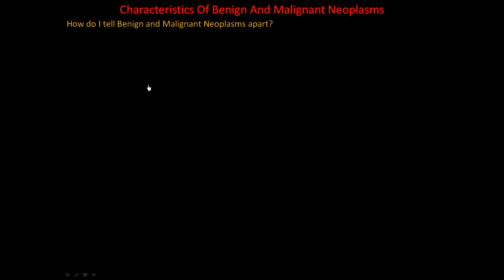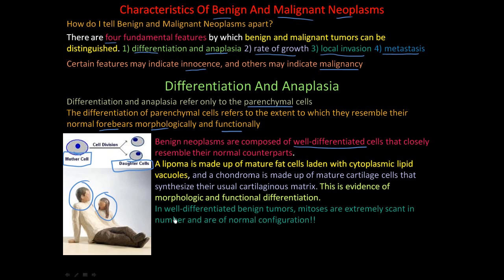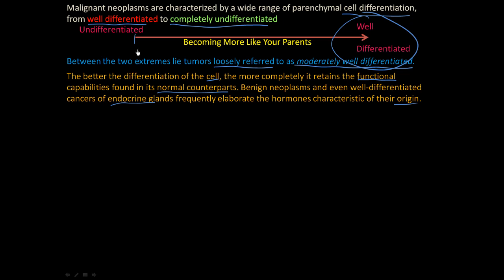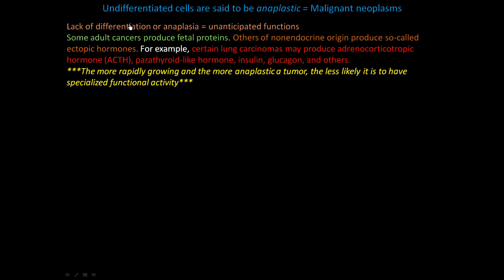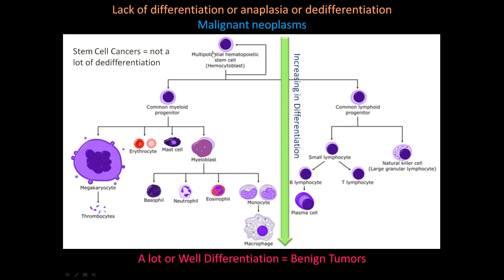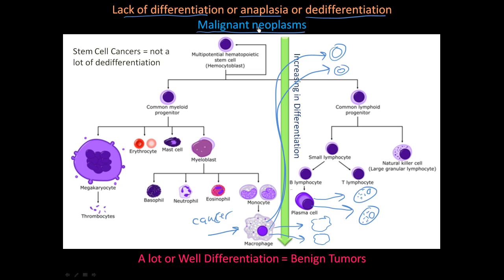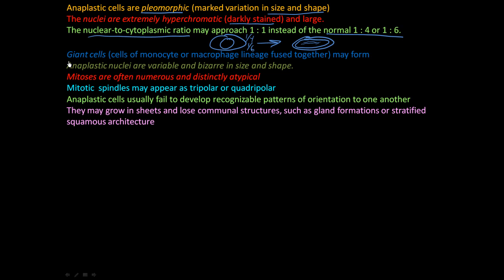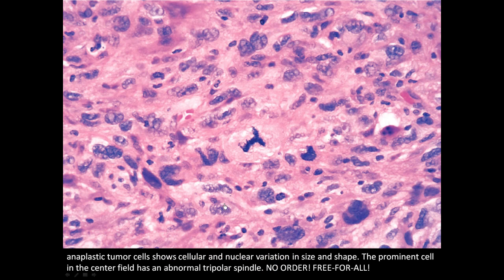113P How to tell a benign and malignant tumor apart? Differentiation and Anaplasia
What is Differentiation and Anaplasia? How to tell a benign and malignant tumor apart?
Differentiation and anaplasia refer only to the parenchymal cells that constitute the transformed elements of neoplasms. The differentiation of parenchymal cells refers to the extent to which they resemble their normal forebears morphologically and functionally. The stroma carrying the blood supply is crucial to the growth of tumors but does not aid in the separation of benign from malignant ones. The amount of stromal connective tissue does determine, however, the consistency of a neoplasm. Certain cancers induce a dense, abundant fibrous stroma (desmoplasia), making them hard, so-called scirrhous tumors. Malignant neoplasms are characterized by a wide range of parenchymal cell differentiation, from surprisingly well differentiated to completely undifferentiated. For example, well-differentiated adenocarcinomas of the thyroid may contain normal-appearing follicles. Such tumors sometimes may be difficult to distinguish from benign proliferations. Between the two extremes lie tumors loosely referred to as moderately well differentiated.
The better the differentiation of the cell, the more completely it retains the functional capabilities found in its normal counterparts. Benign neoplasms and even well-differentiated cancers of endocrine glands frequently elaborate the hormones characteristic of their origin. Well-differentiated squamous cell carcinomas elaborate keratin, just as well-differentiated hepatocellular carcinomas elaborate bile. In other instances unanticipated functions emerge. Some cancers may elaborate fetal proteins not produced by comparable cells in the adult. Cancers of nonendocrine origin may produce so-called ectopic hormones. For example, certain lung carcinomas may produce adrenocorticotropic hormone (ACTH), parathyroid-like hormone, insulin, glucagon, and others. More is said about these phenomena later. Despite exceptions, the more rapidly growing and the more anaplastic a tumor, the less likely it is to have specialized functional activity.